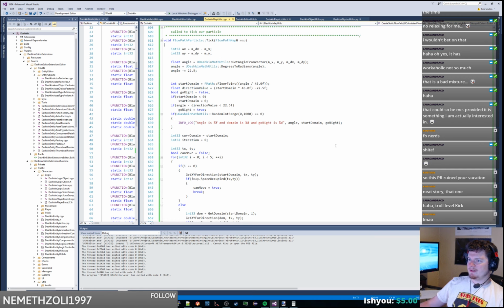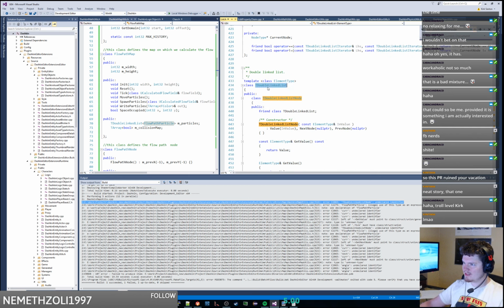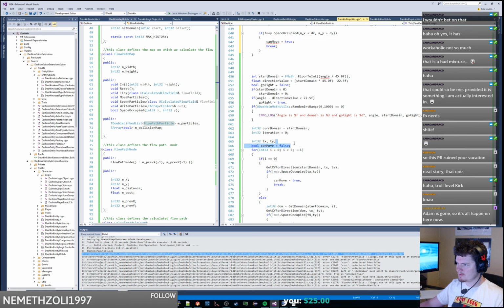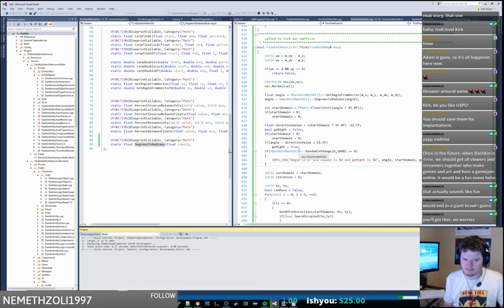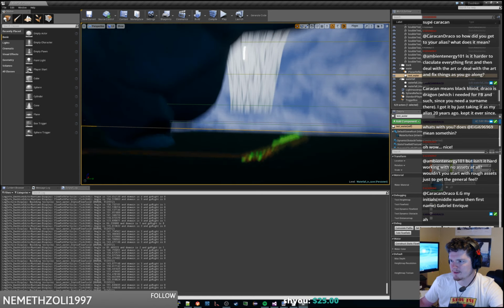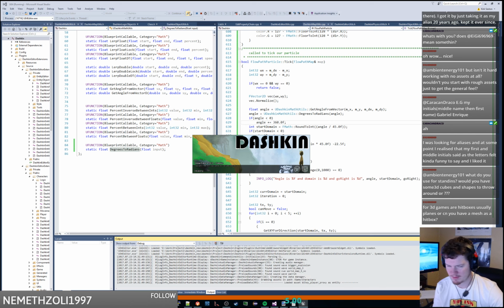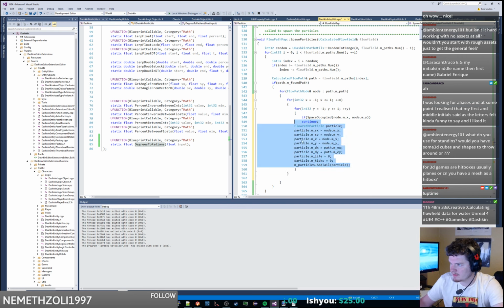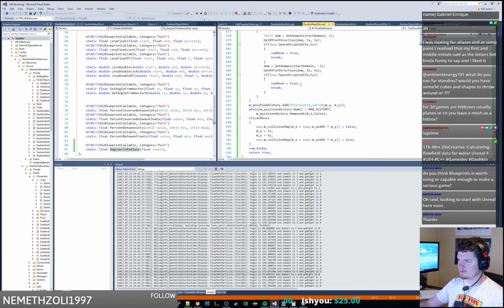ambientenergy101 devs Dashkin 430